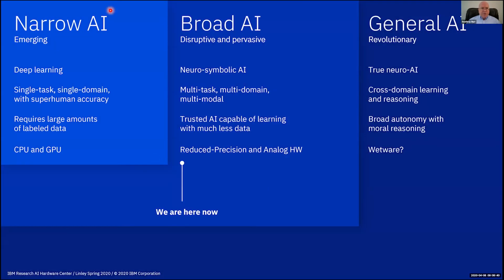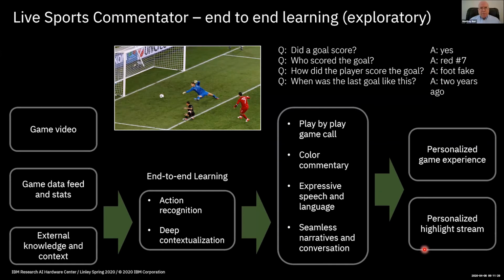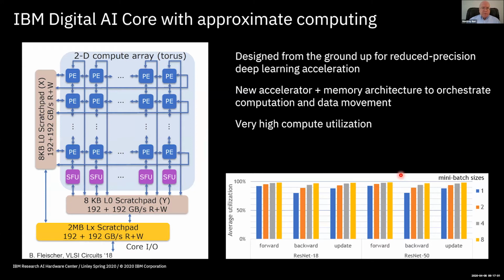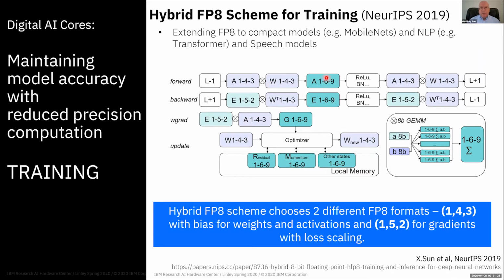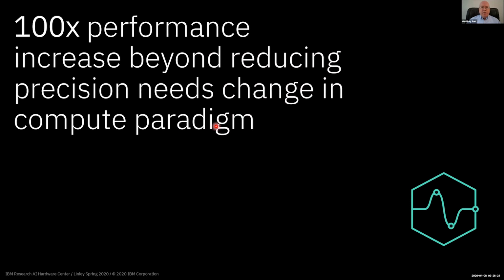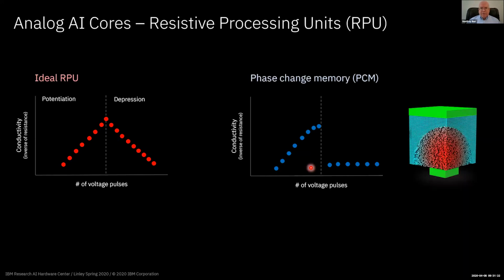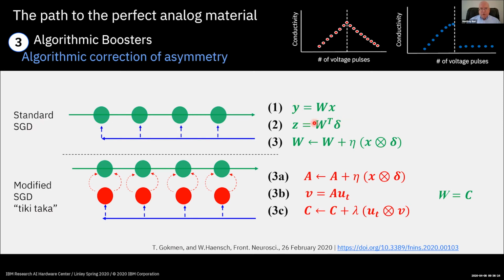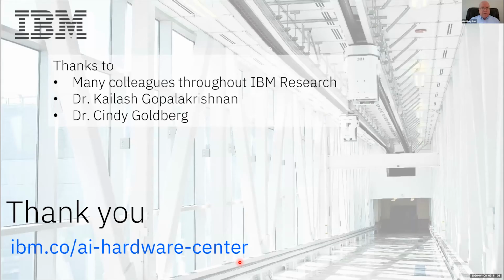Keynote: Advancing Broad AI with Algorithms and Architectures for Digital and Analog AI Acceleration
Presented by Geoffrey W. Burr, Distinguished Research Staff Member, IBM.
The rapidly evolving field of AI-hardware accelerators has led to a proliferation of approaches. Most use commercial CMOS technology, and to scale performance, flexibility and accuracy are often traded off. We will present results from our co-development of algorithms and accelerators, including materials and technology innovations, that achieve large gains in performance without degrading flexibility or accuracy. This approach is central to enabling the transition from single-task single-mode "narrow" AI workloads to multi-modal multi-task "broad" AI.

The Linley Spring Processor Conference featured technical presentations on AI acceleration, targeting edge, automotive, IoT, and data center. Also covered were new CPU architectures, networking, security, SoC design, and other processor-related topics.